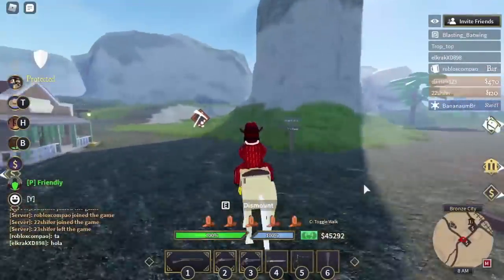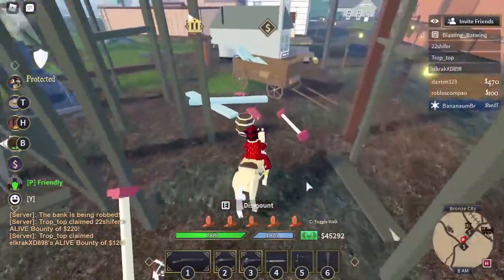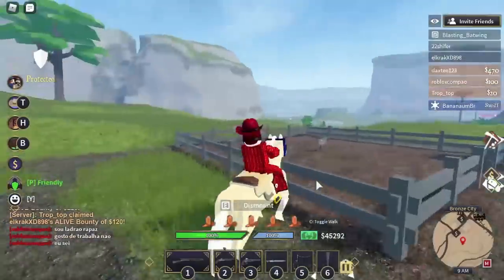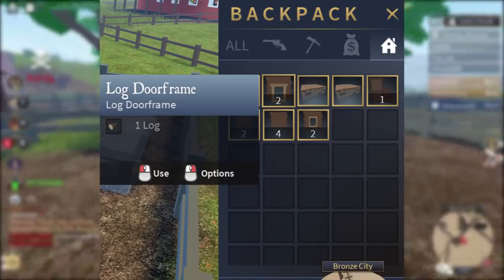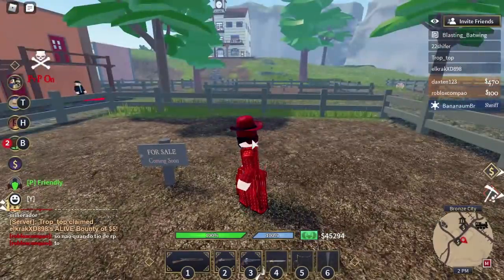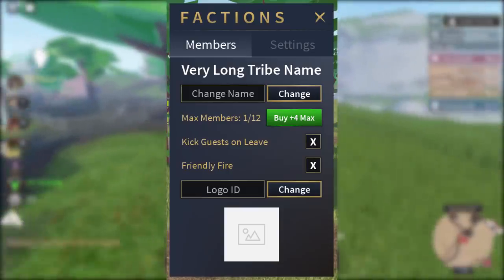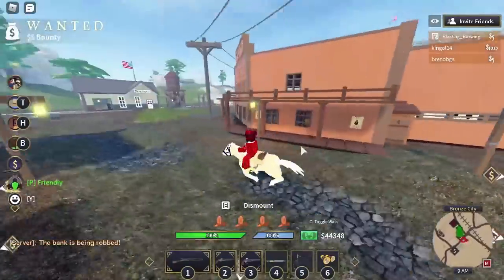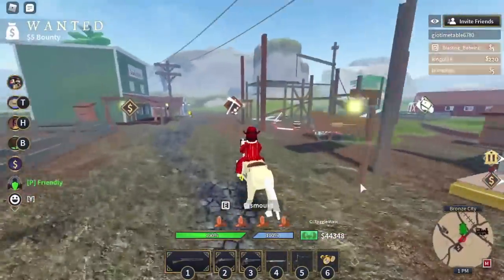Wild West - Upcoming Building + Faction Update (Roblox)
This video, I go over many upcoming updates. These updates include building, factions, map expansion, and more!

Title: Joakim Karud
Type of music: Hip Hop / R&B
Mood: Chill / Relaxing